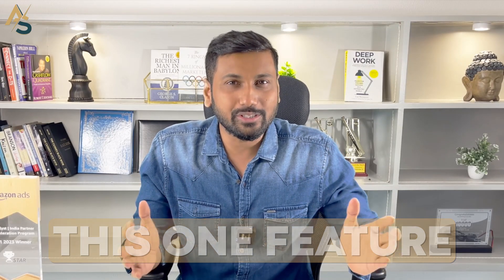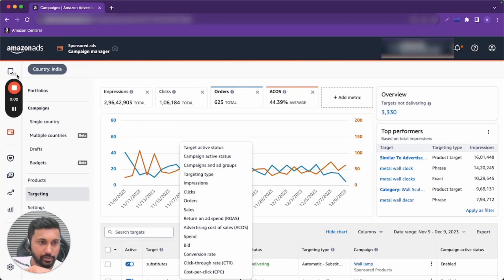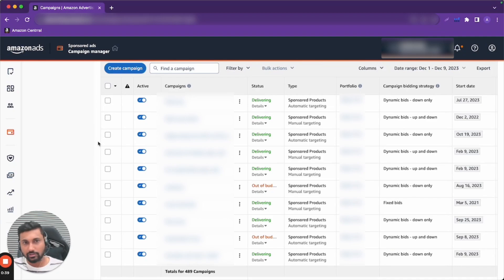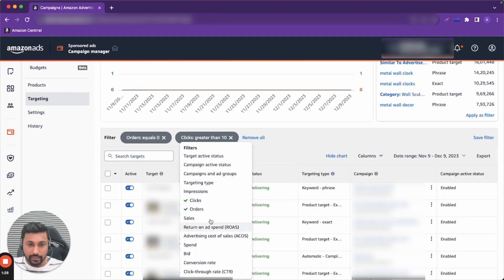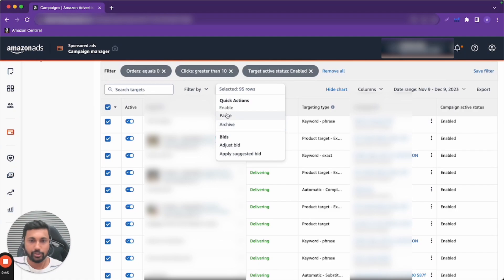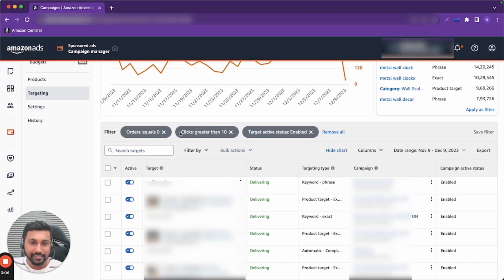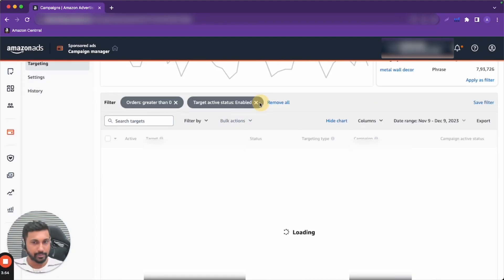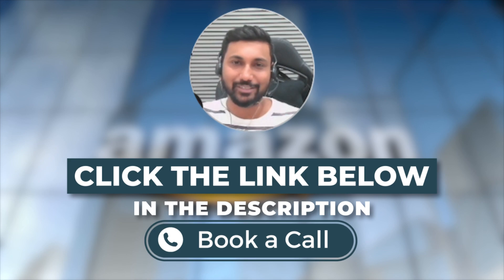Game-Changing Strategy to Lower Your Ads ACOS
Unlock the secrets to lowering your Ads ACOS with our game-changing strategy!

In this YouTube video, we dive deep into proven tactics and innovative techniques that can transform your advertising campaigns. Say goodbye to high ACOS and hello to optimized performance.

Whether you're a seasoned marketer or just starting, this video is packed with actionable insights that can make a real difference in your advertising ROI.

Don't miss out on this game-changing advice – watch now and take your advertising game to the next level!

Boost Your Amazon Sales Today

Do You Want to Sky Rocket Your Amazon Sales in 2023?? 🤔
Then,👇👇👇